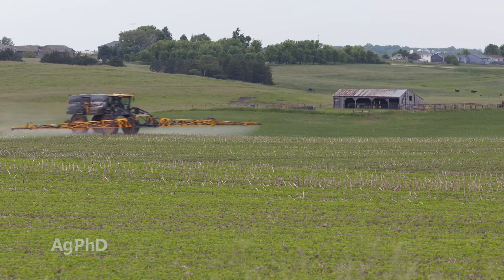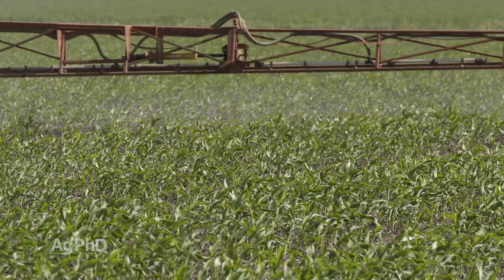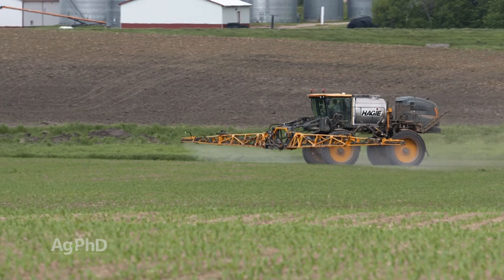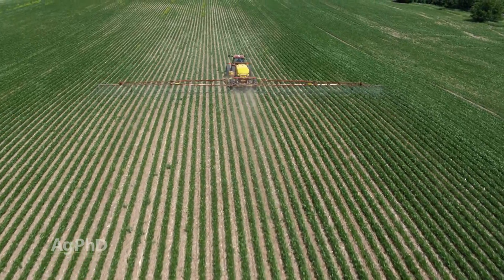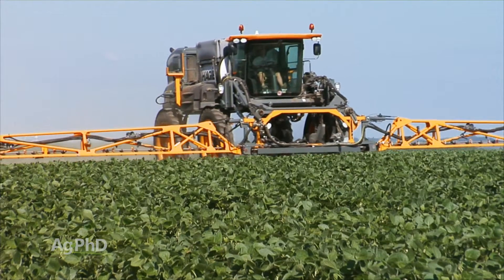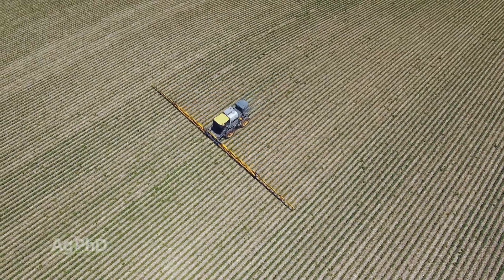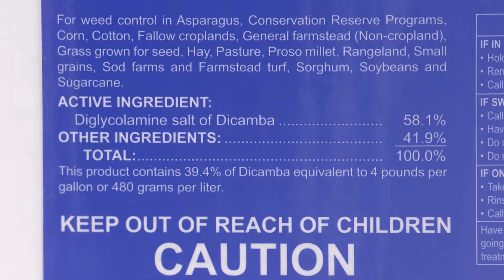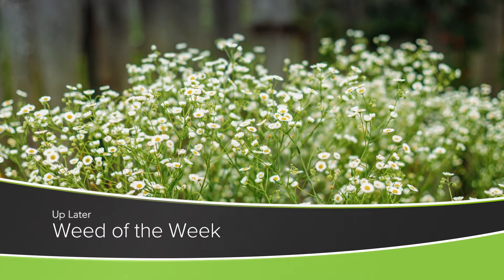Farm Basics #1210 Spray Drift vs. Volatility (Air Date 6-13-21)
Brian and Darren Hefty explain the difference between drift and volatility, and how farmers can avoid off-target movement when spraying fields.

Visit watch.agphd.com for full episodes and more!